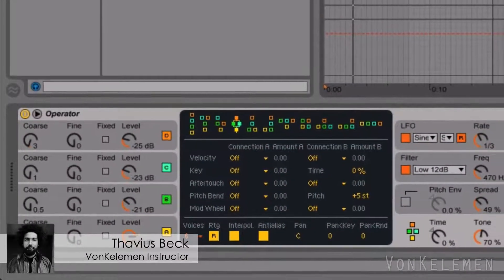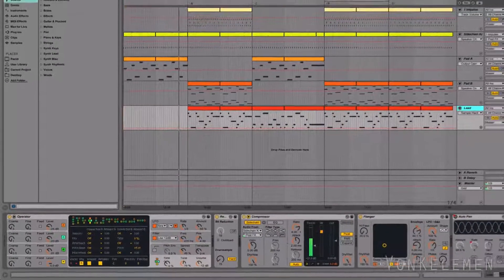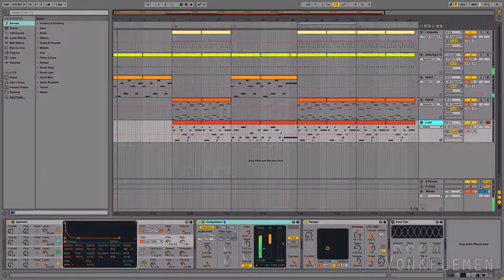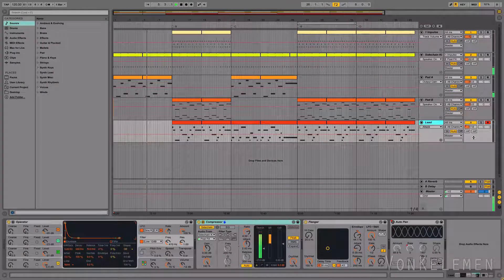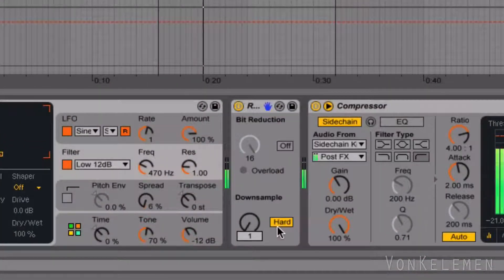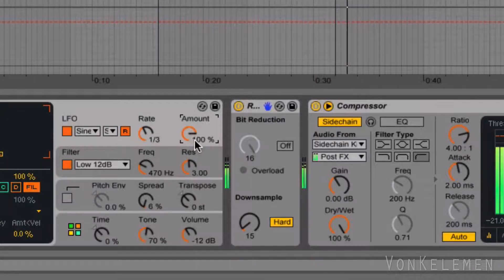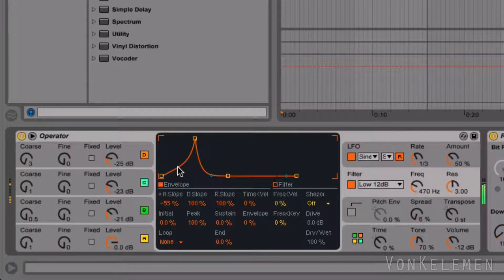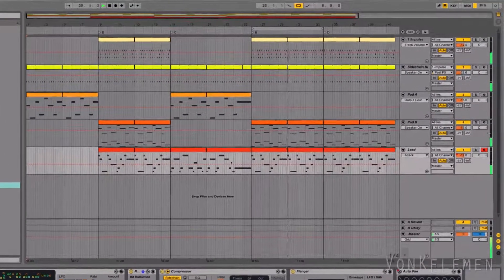How to turn a Wobble into a Talking Bass with Live | Tutorial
VonKelemen | Ableton Live Tutorial

Learn how to convert a Wobble Bass into a vocal effect using Ableton Live. You can watch this video to create the Wobble Bass from scratch.

Visit vonkelemen.com to get more tips, tutorials and info.

VonKelemen:

- Official Certifications for Reason, Cubase, Nuendo, Wavelab, Ableton Live, Waves, Melodyne, Komplete, Traktor, Maschine...

- Complete careers in Sound Engineering, Music Production, Music Business, Composition and much more!

Scolarships avaliable for Latin American students.